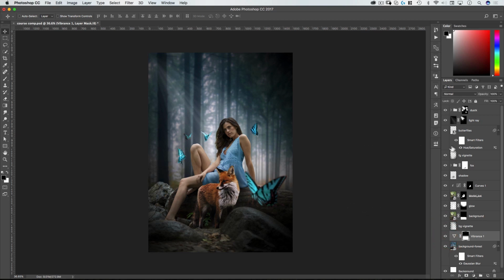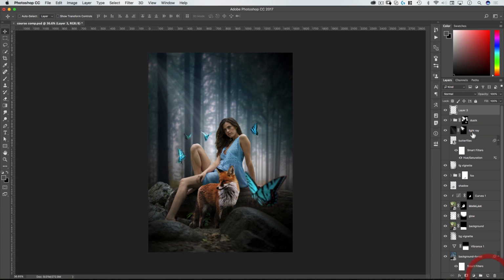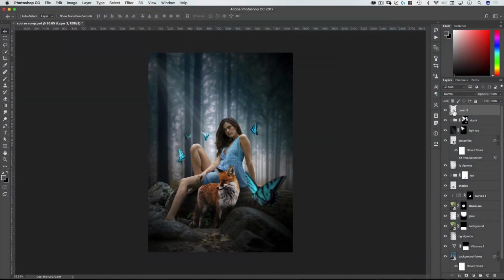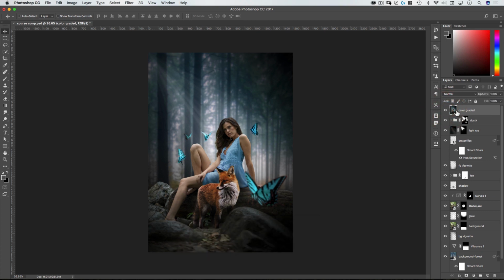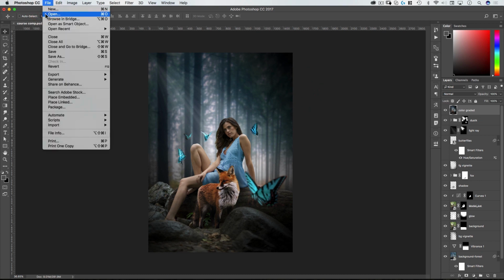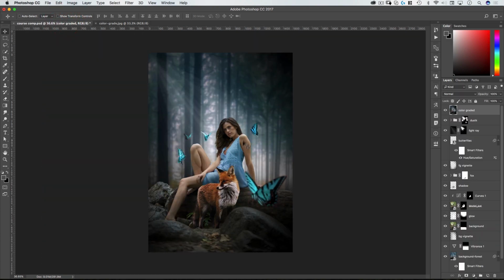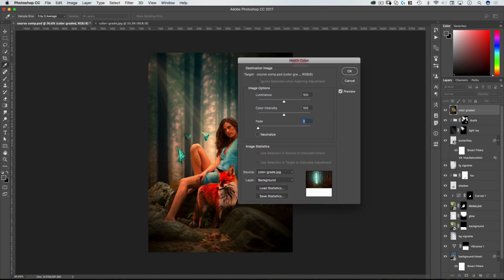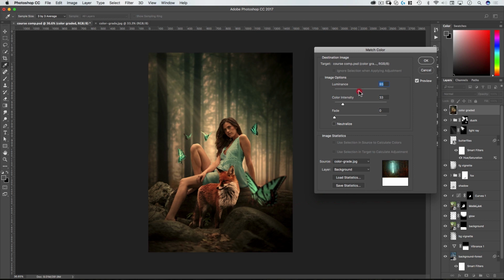One Step Color Grading with Match Color in Photoshop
Color grading can be tricky! In this tutorial I'll show you how to use one image to color grade another image. Using the color adjustment "Match Color" allows you to give a color grade with a single tool.

This tutorial is the first lesson in the course, Lady & the Fox Photo Composite, which you can purchase

In this 1 1/2-hour course you will learn all the tools and steps required to do a photo composite. The course includes 7 lessons and all of the asset files required to do the composite yourself.